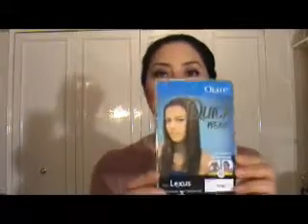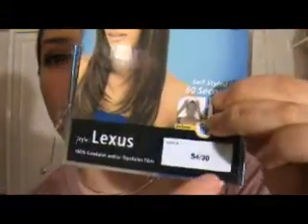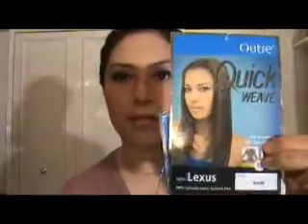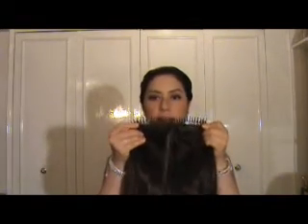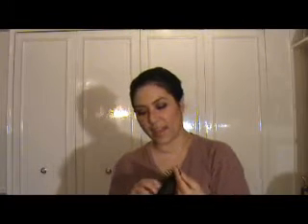LEXUS By Outre Quick Weave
LEXUS Slide Show (... Specialy Dedicated to Karl Lagerfeld!!)